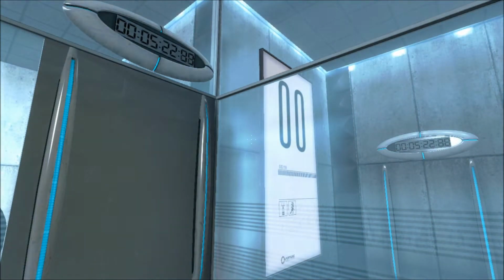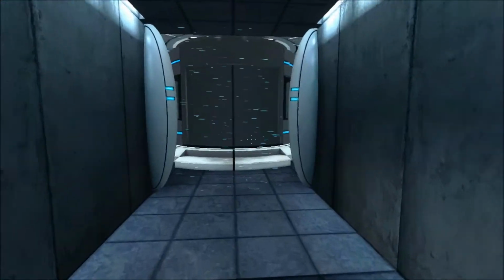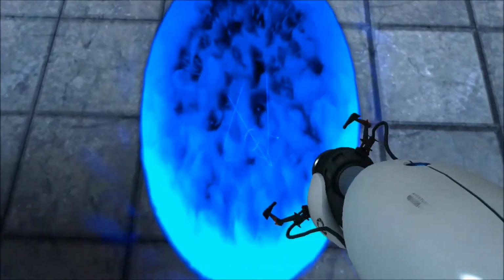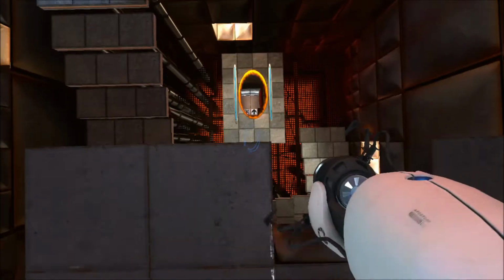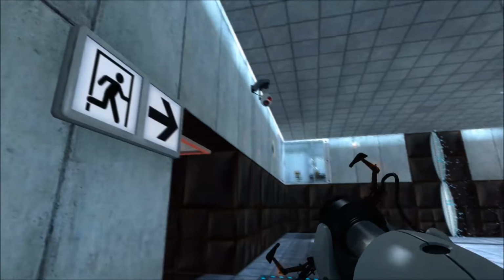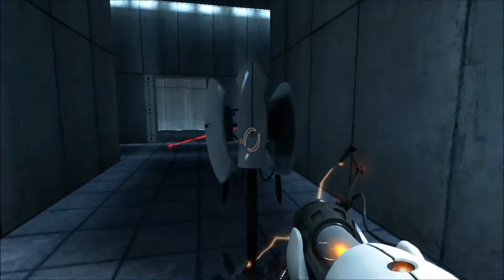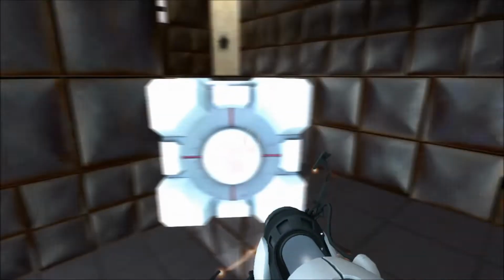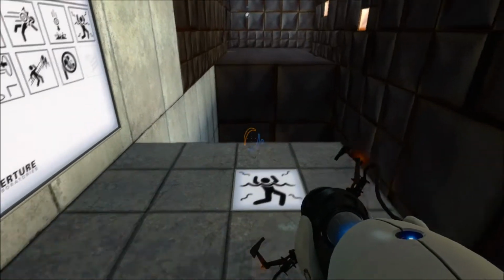Portal – Full Walkthrough [No Commentary] [Xbox One S]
Portal - Full walkthrough w/ no commentary.

Bitcoin: bc1qrl7uys64r6hljaxu0l5qhux2jpzzs9rdsrpdpq
Litecoin: ltc1qdc7rkdps7epcdy0068v7lz3x2h4fjp8wtysep7
Ethereum: 0x30529fc9B4b8A30c3a496655CebbeBCAb119cfF0
Bitcoin Cash: bitcoincash:qzxznzvjx4jrflz5rh4jauy30jlze5a9aya8tf98kv
Dash: Xmr3w5NKkAwSNWqCuzsdZWf98vanuYGDjm
Dogecoin: DSijUacGRCYdRpFFdg3DCibZ4ZF5o4BYA5
Namecoin: N9kGd6vNtsLmDH8CxYYRPvAuzPdWQqVs4m